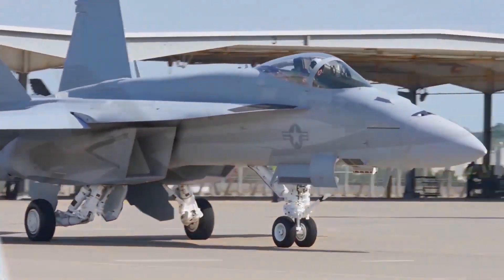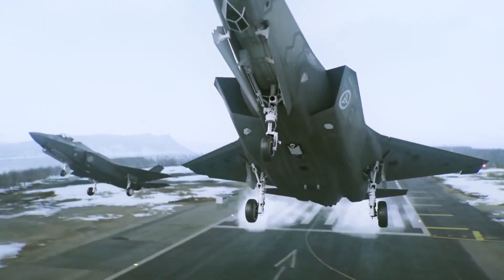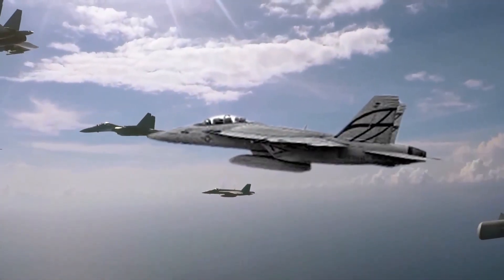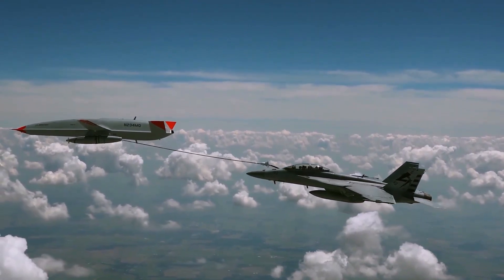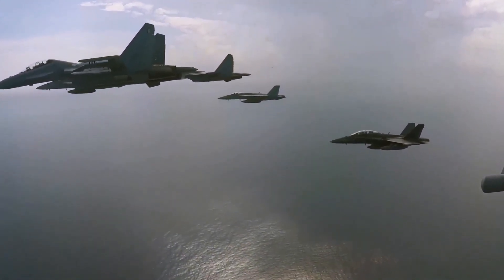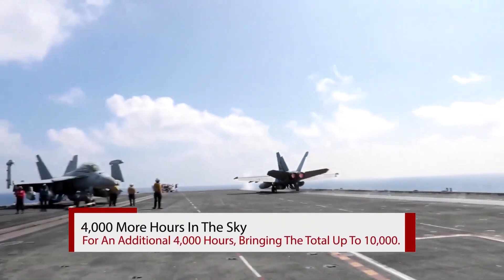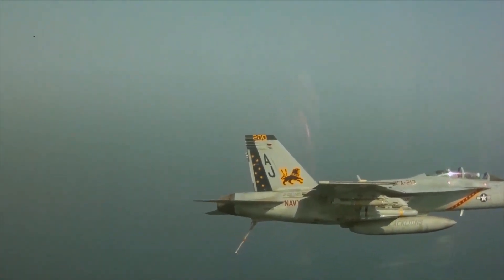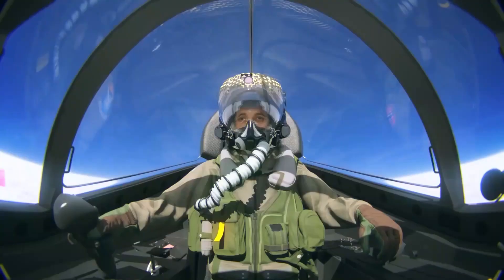New F18 Super Hornet Block 3 | Wow Look at the Cockpit Upgrade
This site and the content made available through this site are for educational and informational purposes only.
Notwithstanding a copyright owner's rights under the Copyright Act, Section 107 of the Copyright Act allows limited use of copyrighted material without requiring permission from the rights holders, for purposes such as education, criticism, comment, news reporting, teaching, scholarship, and research. These so-called "fair uses" are permitted even if the use of the work would otherwise be infringing.
If you believe that any content or postings on this site violates your intellectual property or other rights. please notify us by email